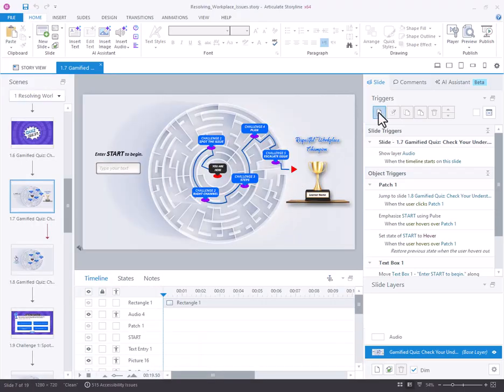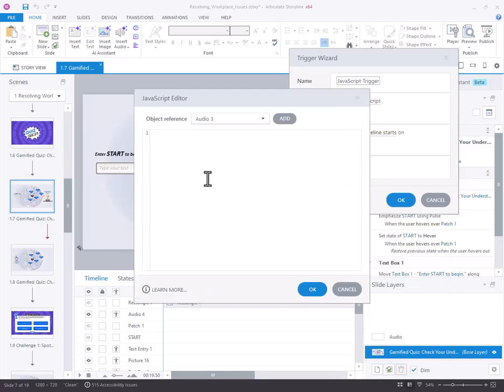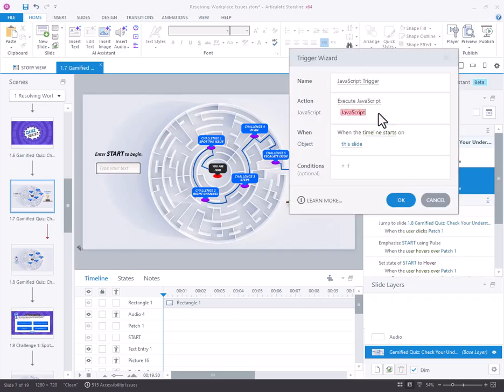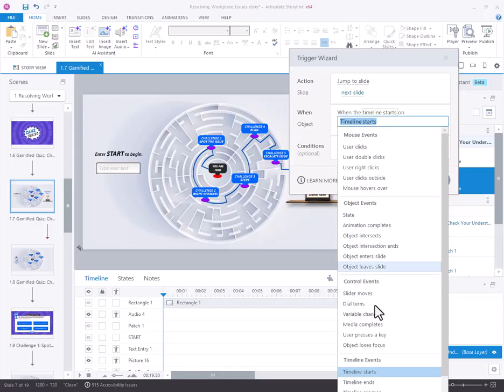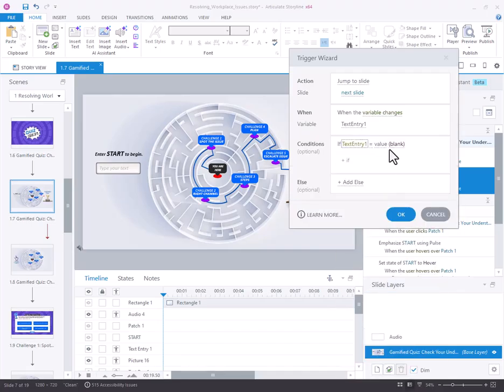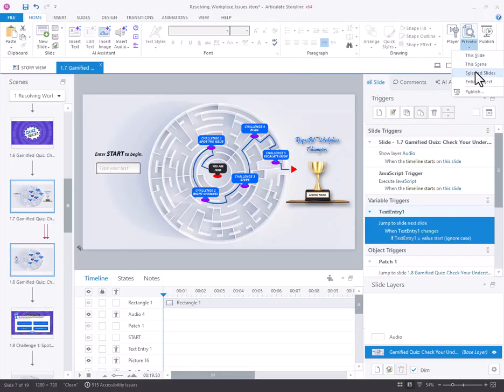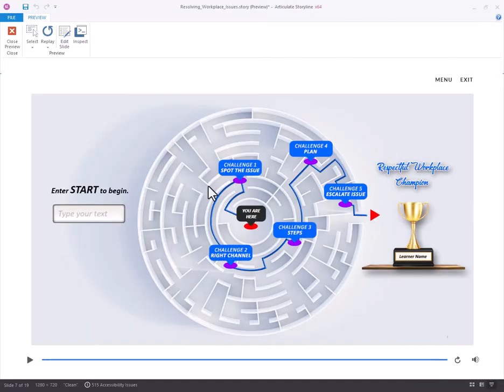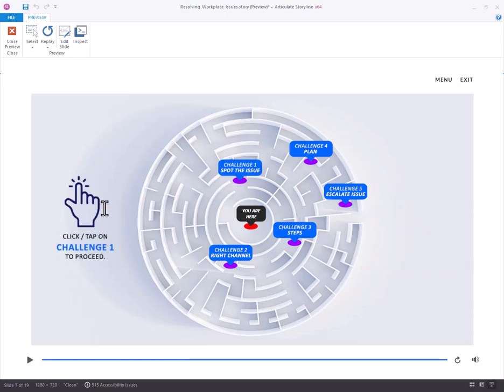Auto Jump to the Next Slide After Correct Text Entry in Storyline 360 Using JavaScript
Need your Storyline 360 course to automatically jump to the next slide after a learner enters the correct text entry — without forcing them to click the “Next” button manually?

In this step-by-step Storyline 360 tutorial, we will show you exactly how to create smooth automatic slide navigation after a learner types the correct text into a text entry field.

This simple JavaScript technique is perfect for creating more interactive, professional and user-friendly eLearning experiences inside Articulate Storyline 360.

00:00 – Introduction
00:15 – Creating a Trigger for JavaScript
00:24 – Setting Up the Text Entry Field
00:30 – Creating Another Trigger for the Correct Answer Logic
00:53 – Testing the Interaction

Whether you're building:
1. Quiz interactions
2. Software simulations
3. Scenario-based training
4. Knowledge checks
5. Interactive assessments

…this JavaScript trick will help improve learner flow and reduce unnecessary clicks.

This tutorial is perfect for:
1. eLearning developers
2. Instructional designers
3. Articulate Storyline 360 users
4. Corporate training developers

At Swift eLearning Services, we specialize in designing custom eLearning courses that align with your business goals, workforce training needs and digital transformation initiatives.

Our eLearning Services includes:
1. Custom eLearning Content Development
We create interactive, learner-centric eLearning courses that improve engagement, knowledge retention and learner performance.

2. Legacy Content Conversion
Modernize your outdated training content into interactive digital learning experiences optimized for today’s learners.

3. Translation and Localization Services
Deliver consistent learning experiences across global teams with multilingual eLearning translation and localization services.